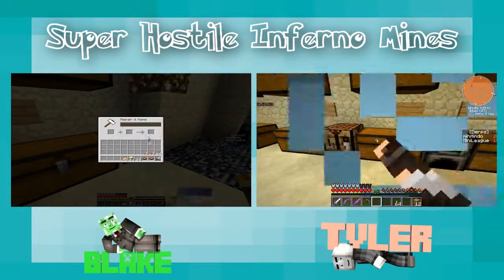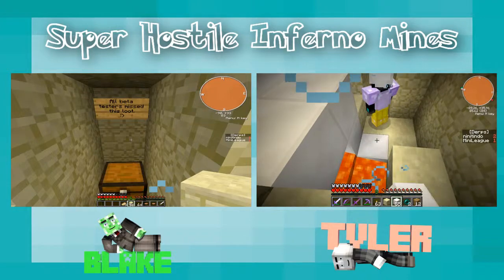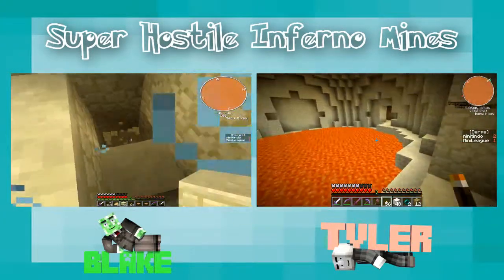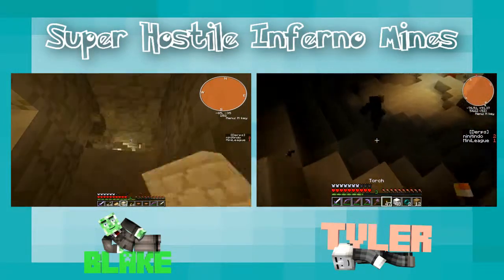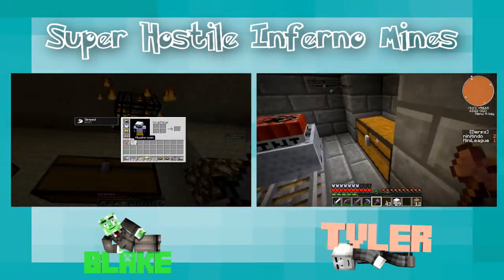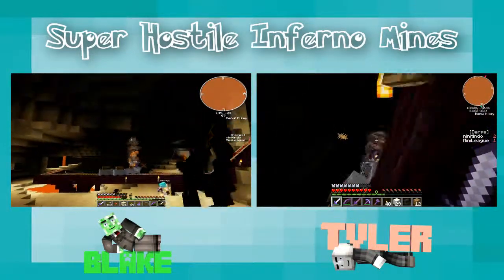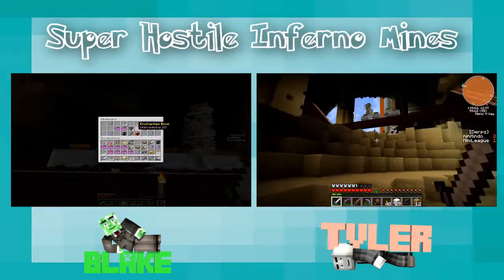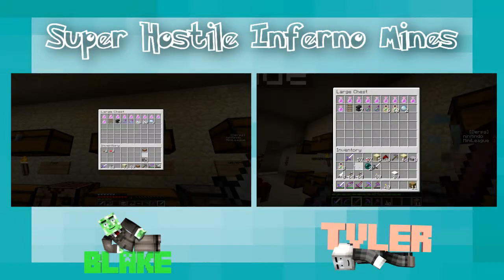Super Hostile Inferno Mines :: Ep 5- Piggy Back Skeletons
SHOW SOME LOVE MY MINI LEAGUE GAMERS!
We are back with a brand new episode in Vech's Super Hostile Inferno Mines. In the past we have attempted to complete a few of these maps but we actually think we can beat this one. And come on, both perspectives on screen at all times, what more could you ask for. Well a lot but DON'T- unless you want to in form of comments :).